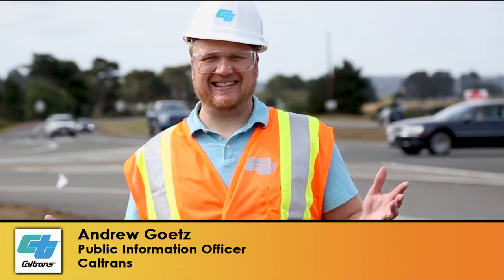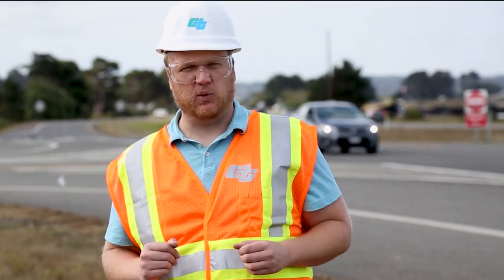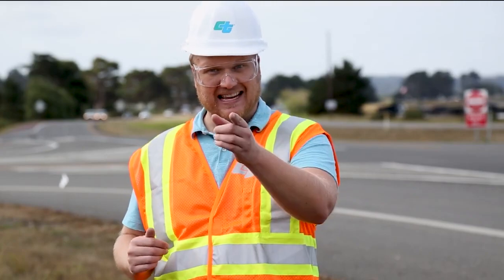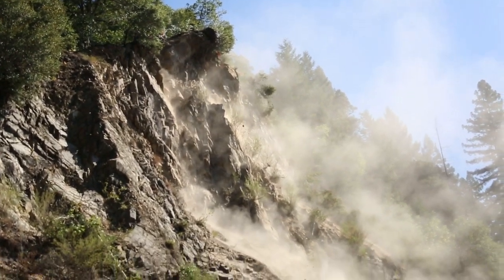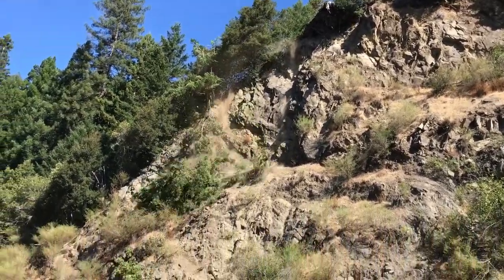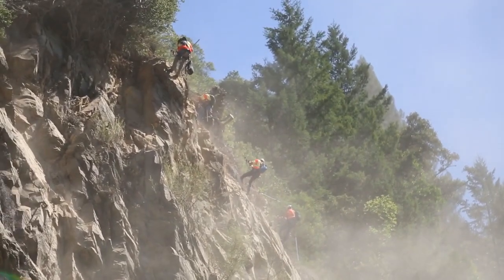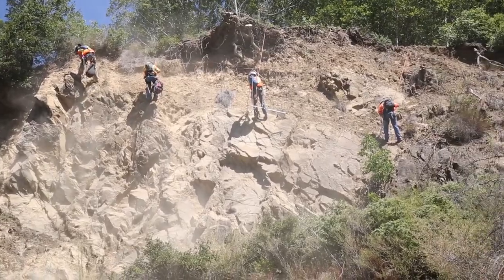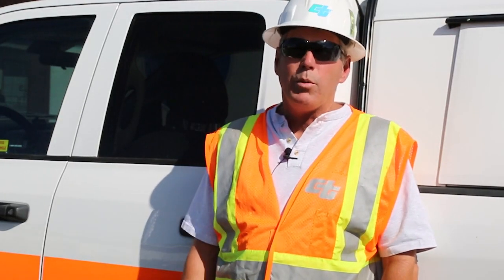Keeping Motorists Safe from Rockfall Incidents - Caltrans News Flash #214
In this Caltrans News Flash, Public Information Officer Andrew Goetz shows how rock scaling crews proactively work to mitigate potential rockfall incidents on California highways.